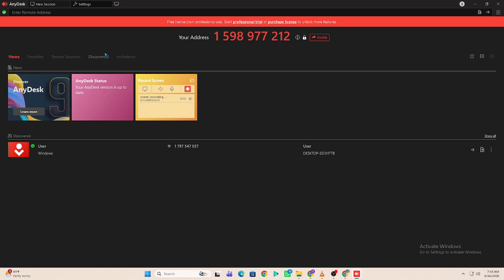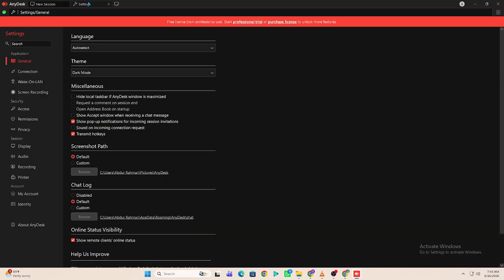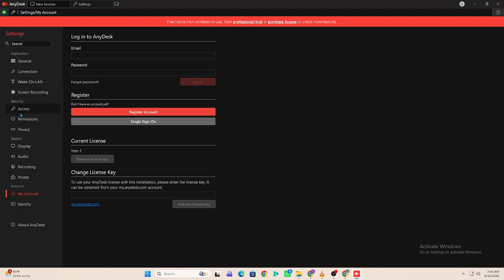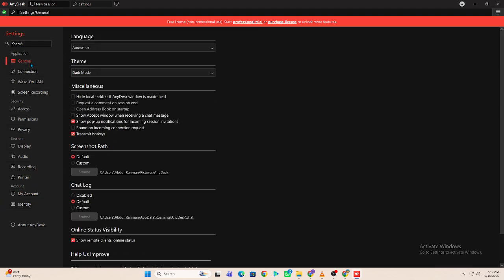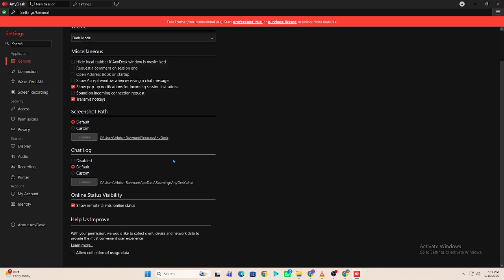How to Record AnyDesk Sessions Full Guide 2026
Learn how to record AnyDesk sessions with this complete 2026 step-by-step guide. In this tutorial, you will discover how to capture and save remote desktop sessions in AnyDesk for training, documentation, troubleshooting, auditing, and support purposes. Learn how to start, pause, stop, and manage session recordings while maintaining the quality of remote interactions.

We will also cover how to enable session recording settings, choose storage locations, access recorded files, manage recording permissions, and optimize recording quality. You’ll learn best practices for securely storing recordings, sharing them when necessary, and using them for future reference or compliance requirements.

Whether you need to document technical support sessions, create training materials, monitor remote work activities, or keep records of important remote connections, this guide will help you successfully record AnyDesk sessions and manage recordings efficiently.